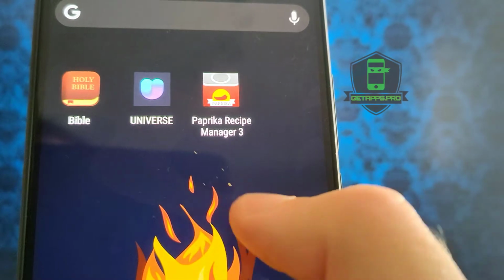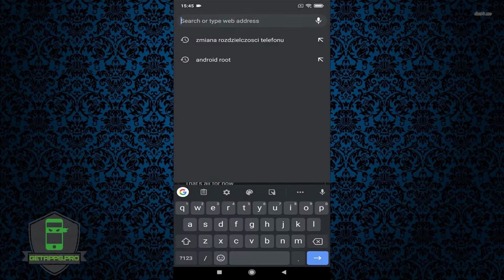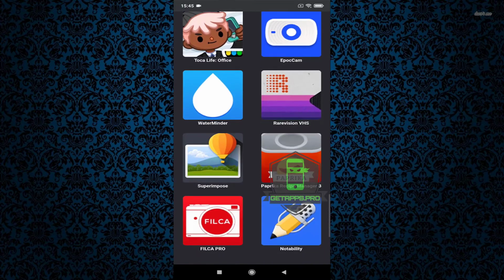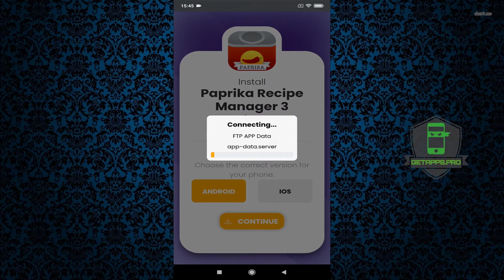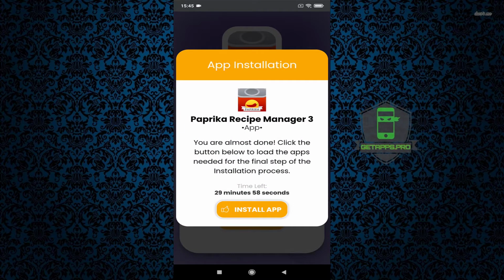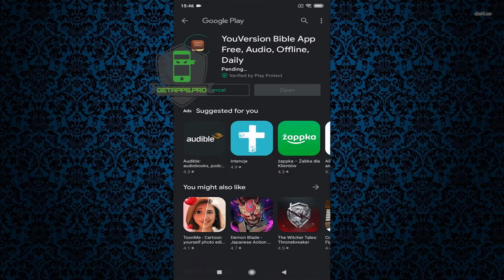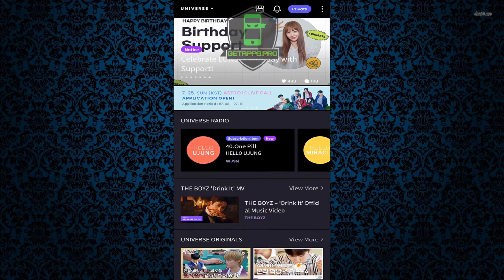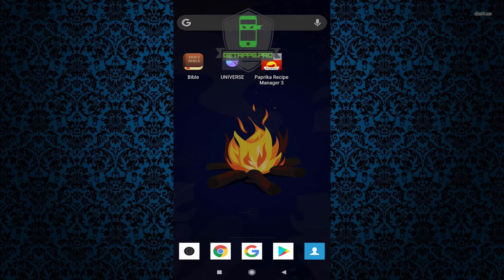Paprika Recipe Manager 3 Download ✨ How To Download Paprika Recipe Manager 3 For Free on iOS Android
👊 Paprika Recipe Manager 3 Download ✨ How To Download Paprika Recipe Manager 3 For Free on iOS and Android APK 👊

Hey Mobile fans! In this video tutorial I will show you how to download Paprika Recipe Manager 3 to you mobile devices with the Adroid and iOS! All you need to do is follow this step by step video guide. Our Paprika Recipe Manager 3 on iOS and Android APK is totally free to use. Enjoy!

Paprika Recipe Manager 3 Mobile APP Info

Our Paprika Recipe Manager 3 mobile app currently works with all phones with Android and IOS system.